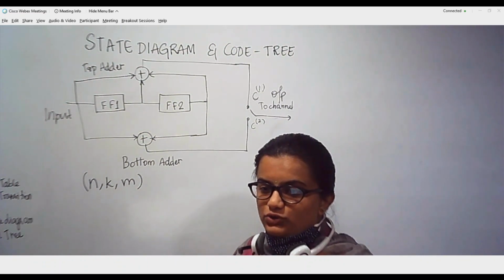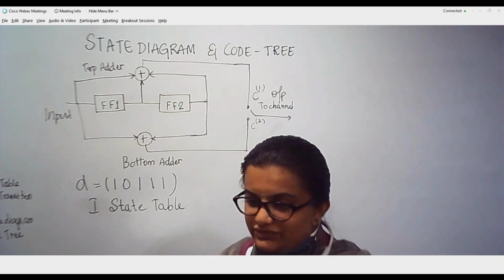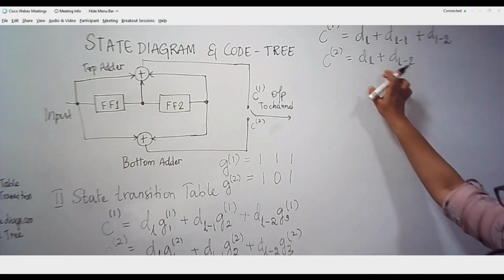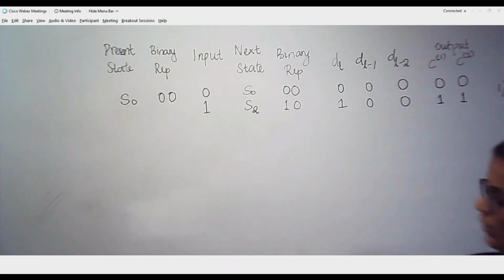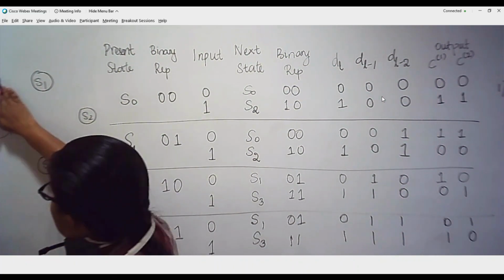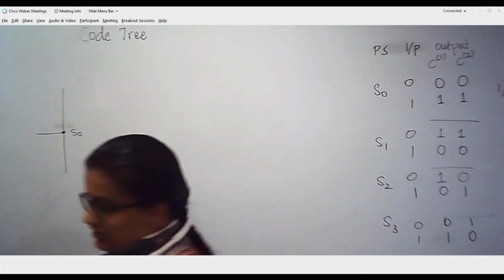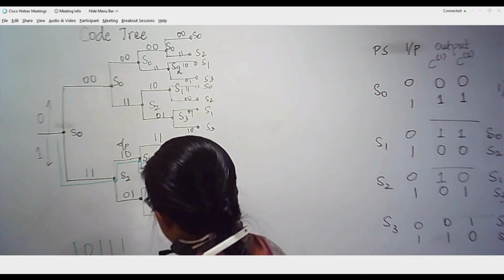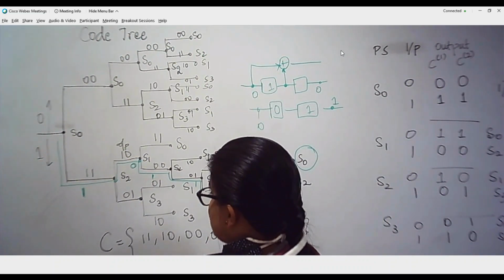State diagram and Code tree